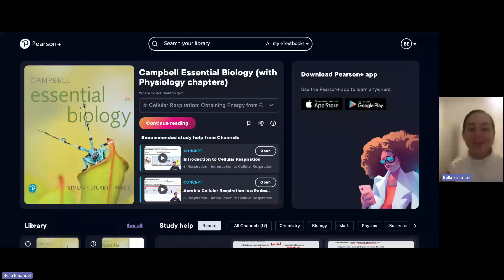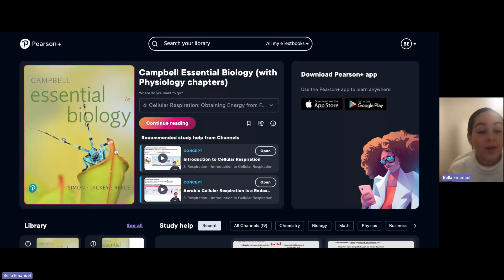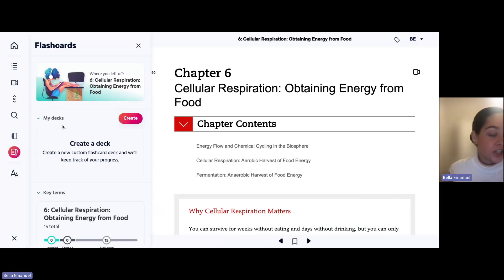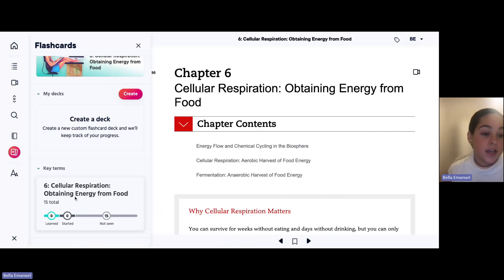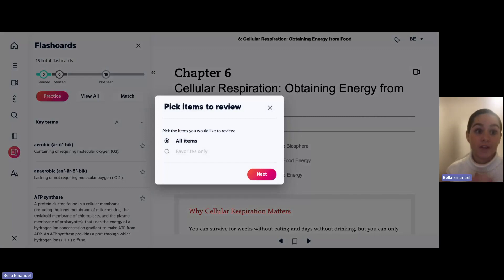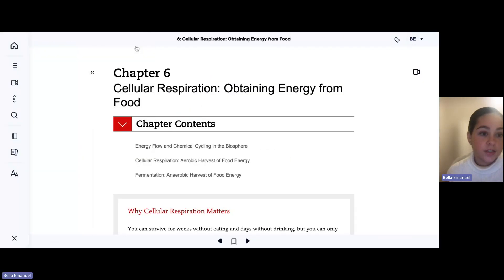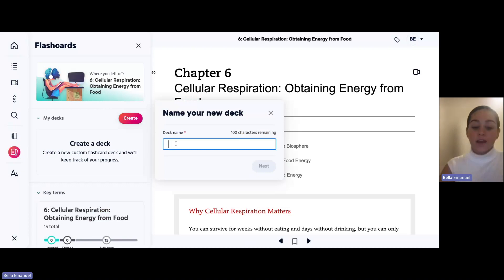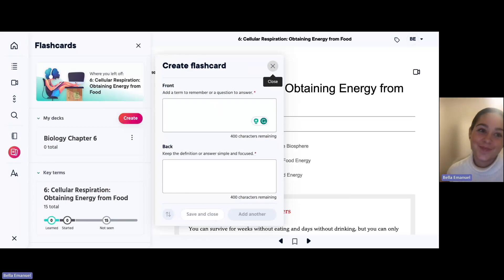Pearson+ Flashcards (Miami University student)